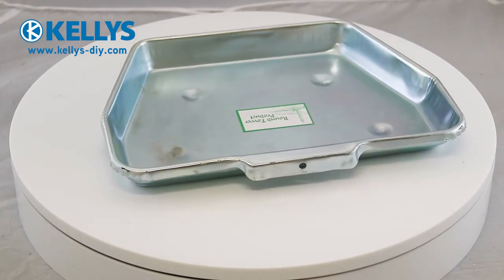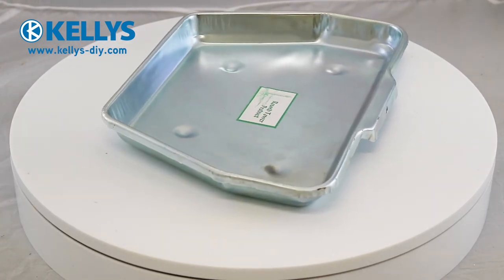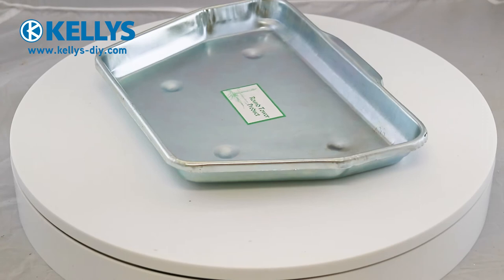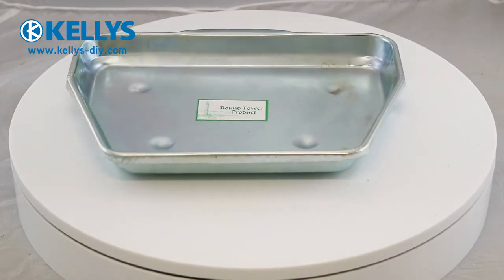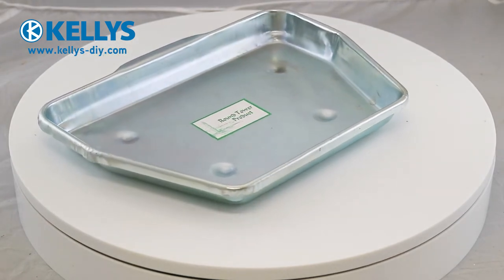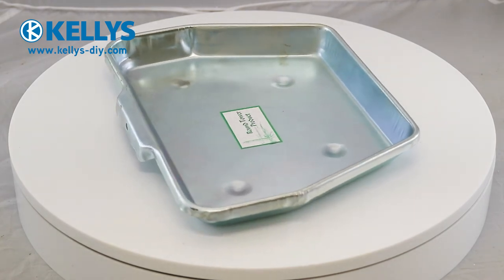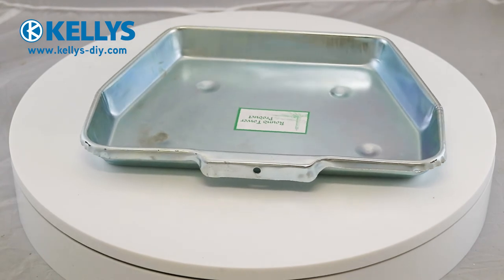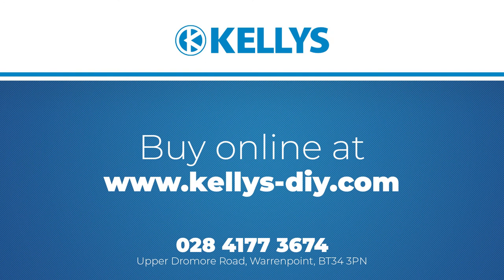Metal Ash Pan 11" 59790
Product: Metal Ash Pan 11" 59790
Product Code: 1BWASH01

This 11" metal ash pan is a simple galvanised metal ash pan that suits many fires.  The lightweight construction makes it easy to move and dispose of the collected ashes from the fire. Please check the dimensions of your fire grate to ensure that this ash pan will fit before purchasing.

Suitable for any fire place including coal and wood
Designed to fit under your fire grate to collect the ash
Dimensions:
Width (front): 28cm (11 inches)
Width (back): 20cm (7.8 inches)
Length: 21cm (8.25 inches)
Depth: 3cm (1.2 inches)